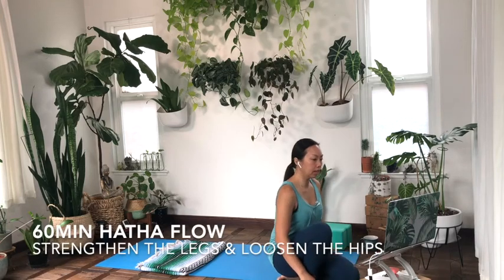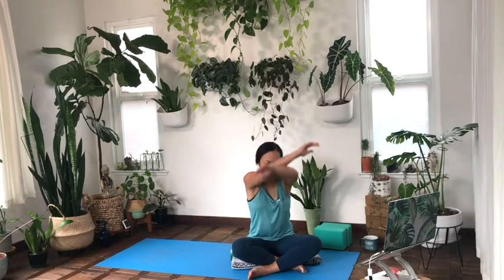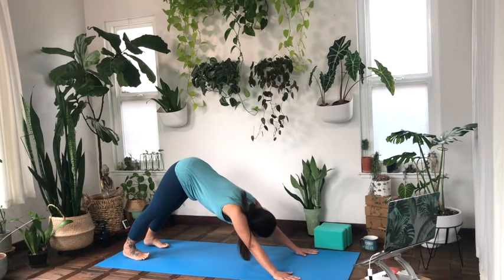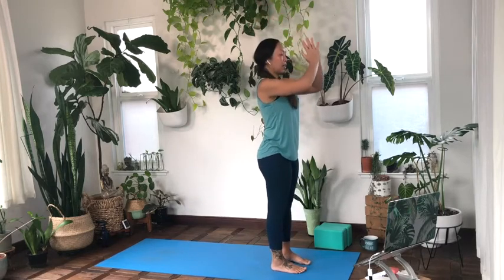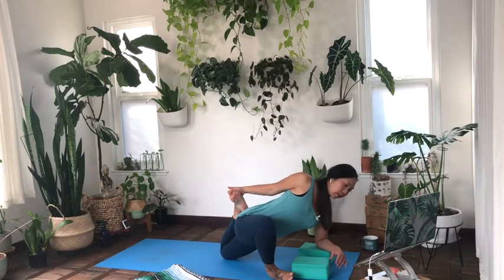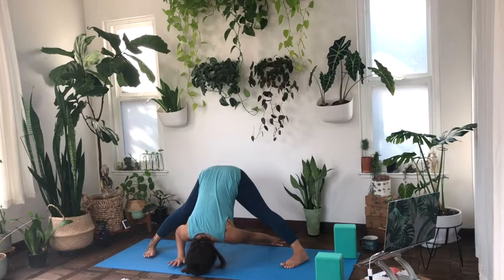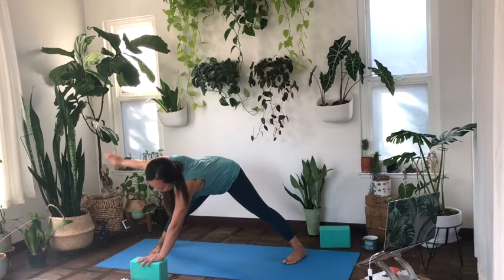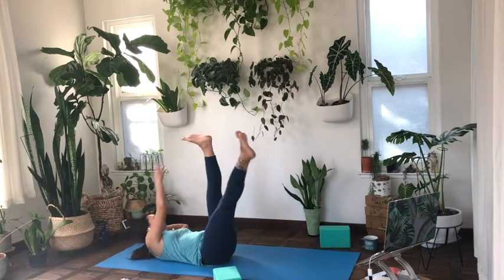Hatha Flow to Strengthen the Legs and Loosen the Hips (60mins)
Take a break from the hours of sitting at your desk. This gentle Hatha Flow style class will awaken your whole body, strengthen your legs and release any tightness in your hips. The mindful, slower movements will get your breath flowing, your body moving and give you the right amount of challenge without straining you or depleting your energy.